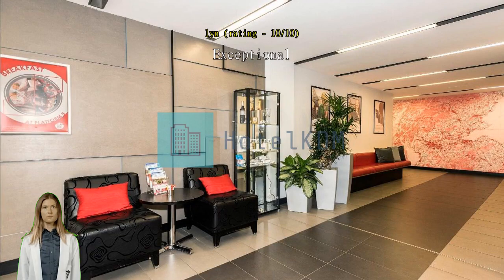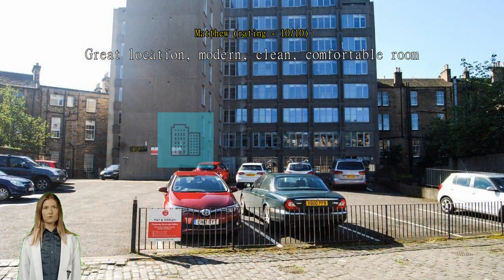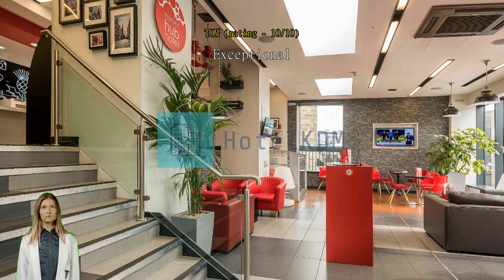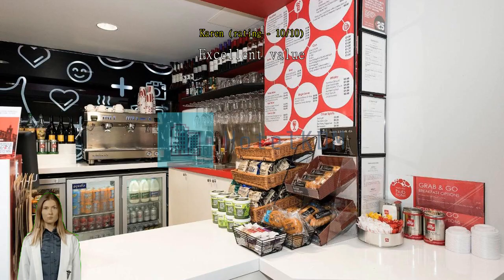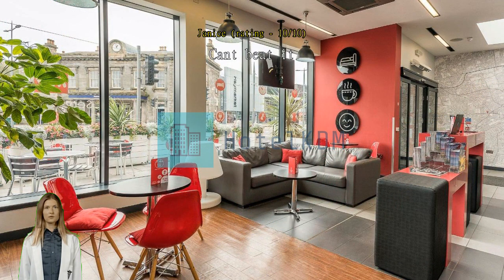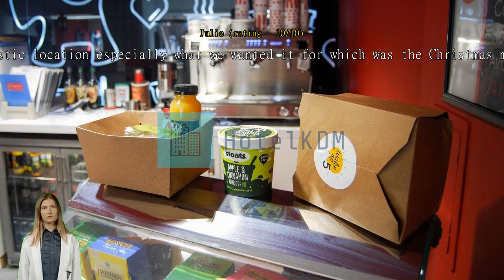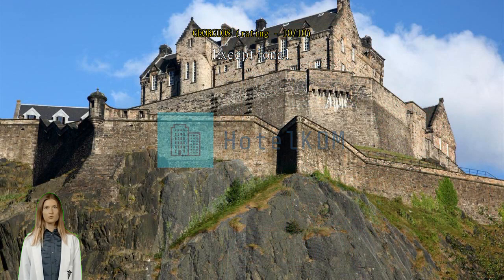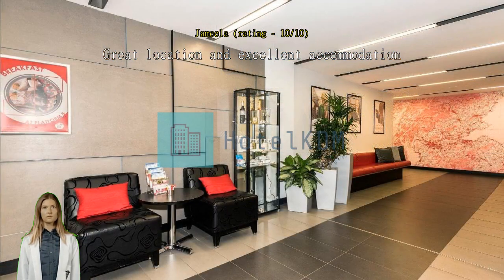Review Haymarket Hub Hotel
Experience Modern Comfort at Haymarket Hub Hotel

Welcome to Haymarket Hub Hotel, a contemporary 3-star hotel located in the heart of Edinburgh, United Kingdom. Built in 2012, this stylish hotel offers a convenient and comfortable stay for both leisure and business travelers. With its prime location just 1 kilometer from the city center, guests can easily explore the vibrant attractions, historic landmarks, and cultural delights that Edinburgh has to offer.

At Haymarket Hub Hotel, check-out time is until 11:00 AM, allowing guests to enjoy a leisurely morning before bidding farewell to this charming city. For those arriving by air, the hotel is conveniently situated just 20 minutes away from the airport, ensuring a hassle-free journey to and from the hotel.

Check-in begins at 03:00 PM, providing ample time for guests to settle in and start their Edinburgh adventure. With 189 well-appointed rooms, Haymarket Hub Hotel offers a range of accommodation options to suit every traveler's needs. Whether you are traveling solo, as a couple, or with family and friends, you'll find a comfortable and inviting space to relax and unwind after a day of exploring the city.

Families with young children will appreciate Haymarket Hub Hotel's child policy, which allows children between the ages of 2 to 4 to stay free of charge. This family-friendly hotel ensures that everyone can enjoy a memorable stay without any additional costs. So, whether you're planning a family vacation or a romantic getaway, Haymarket Hub Hotel is the perfect choice for your stay in Edinburgh.

Unwind and Socialize at Haymarket Hub Hotel's Vibrant Entertainment Facilities

At Haymarket Hub Hotel, we understand the importance of relaxation and socializing during your stay. That's why we offer a range of exceptional entertainment facilities to ensure you have a memorable and enjoyable experience.

Step into our stylish bar, where you can unwind with a refreshing drink after a long day of exploring the vibrant city of Edinburgh. Our friendly and knowledgeable staff are always ready to recommend a cocktail or pour you a pint of local craft beer. Whether you prefer a cozy corner or a lively atmosphere, our bar provides the perfect setting to mingle with fellow travelers or simply enjoy a quiet evening alone.

If you're looking for a more communal space, head to our shared lounge/TV area. This vibrant and comfortable space is ideal for catching up on your favorite shows or engaging in lively conversations with other guests. Sink into one of our plush sofas and immerse yourself in a captivating movie or engage in a board game with newfound friends. With a wide selection of channels and a relaxed ambiance, our shared lounge/TV area is the perfect spot to unwind and connect with fellow travelers.

At Haymarket Hub Hotel, we believe that entertainment is an essential part of your stay. Whether you're looking for a lively night out or a cozy evening in, our bar and shared lounge/TV area provide the perfect setting to relax, socialize, and create lasting memories during your time in Edinburgh.

Convenience at Your Fingertips: Haymarket Hub Hotel's Top-notch Facilities

When it comes to convenience, Haymarket Hub Hotel in Edinburgh, United Kingdom, goes above and beyond to ensure a hassle-free stay for its guests. With a wide range of facilities designed to enhance your comfort and ease, this hotel truly understands the needs of modern travelers.

Whether you're craving a late-night snack or a hearty breakfast in bed, Haymarket Hub Hotel's room service is at your disposal, ready to cater to your every culinary desire. For those who value security and peace of mind, safety deposit boxes are available to store your valuables during your stay. And if you're looking for insider tips and local recommendations, the knowledgeable concierge team is always on hand to assist you.

Stay connected with the world during your stay at Haymarket Hub Hotel with Wi-Fi available in both public areas and all rooms, ensuring you can effortlessly stay in touch with loved ones or catch up on work. The hotel also offers the convenience of dry cleaning services, perfect for refreshing your wardrobe during your travels. For those in a hurry, express check-in/check-out facilities are available, allowing you to breeze through the arrival and departure process.

Traveling with luggage is made easy at Haymarket Hub Hotel, thanks to their luggage storage service. Leave your bags safely behind and explore the city without any extra weight. And rest assured that your room will always be in pristine condition, as the hotel provides daily housekeeping services.

With such an impressive array of convenience facilities, Haymarket Hub Hotel ensures that every aspect of your stay is taken care of, allowing you to relax and enjoy your time in Edinburgh